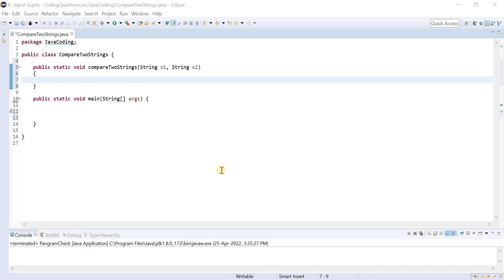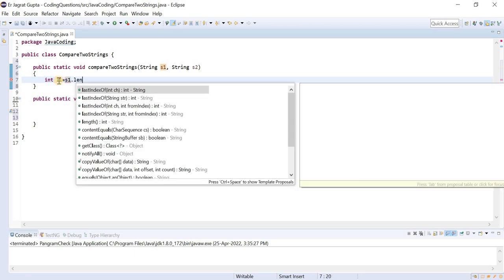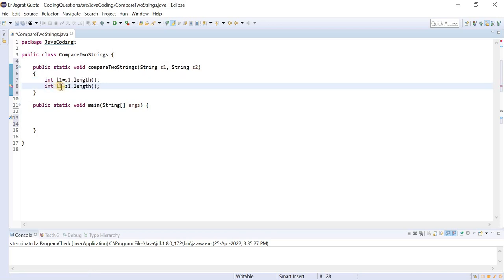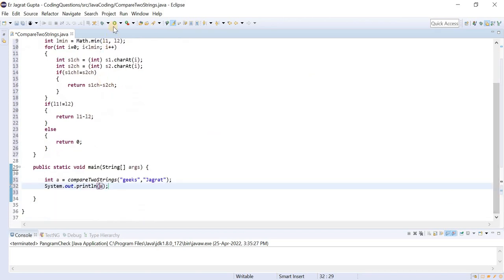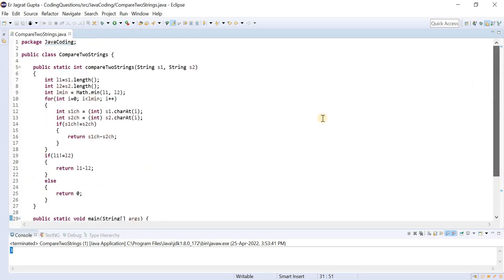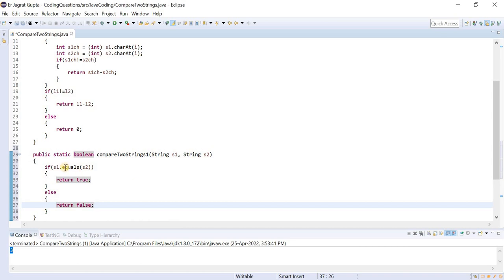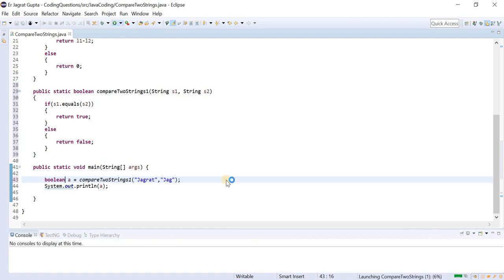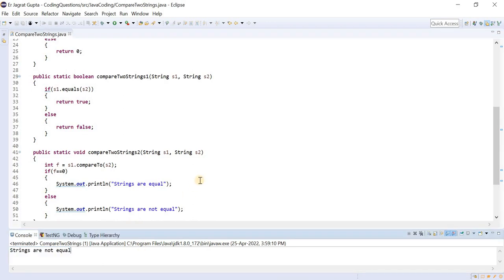Compare Two Strings in Java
Hello Guys !

In this session, I'm going to show Live coding for COMPARE TWO STRINGS with all variations and approaches.